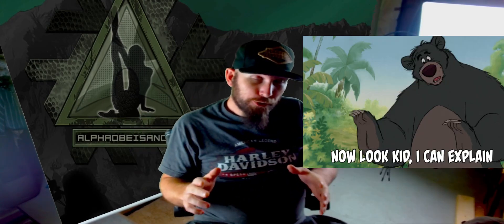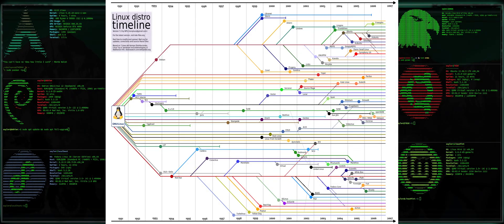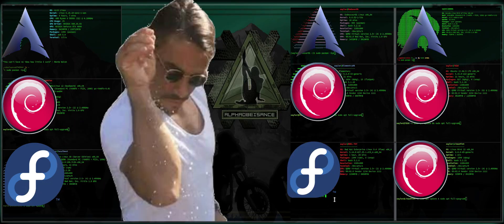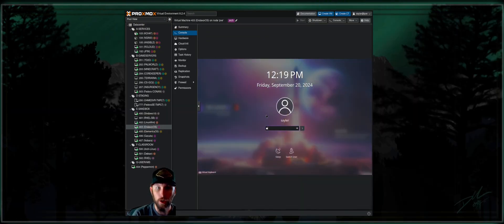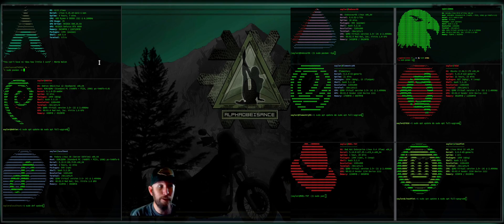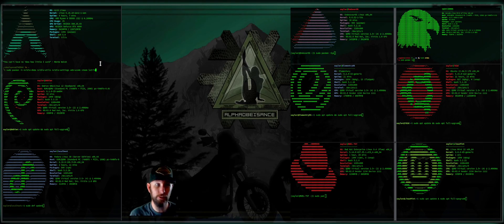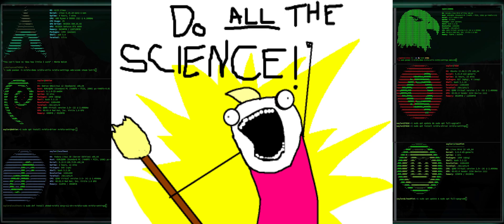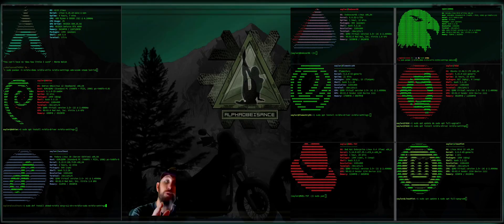ADHD Take on Linux | Linux Truths Nobody Admits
The truth about Linux. sorta.

Welcome to the AlphaObeisance Channel. I talk a lot of Linux nonsense and play with servers n chit in a home lab environment I've been working on.

Just here to share cool tips and tricks, and enthusiasm about learning about learning Systems Administration and Networking as I go.

If you're new to linux and are seeking a friendly helpful community I'd recommend checking out Linux dot org. They have been a lot of help over the years.

 I clearly stated that "General Users" will never notice the difference beyond the Desktop Environment". This is my SATIRE jab at "distro reviews" which have become the Linux Plague of Youtube and never really go beyond the DE.